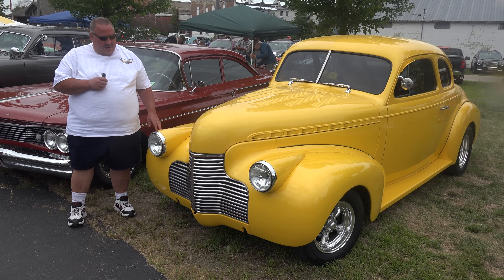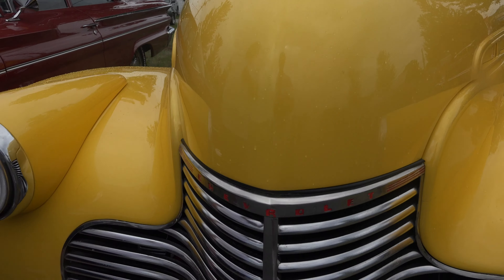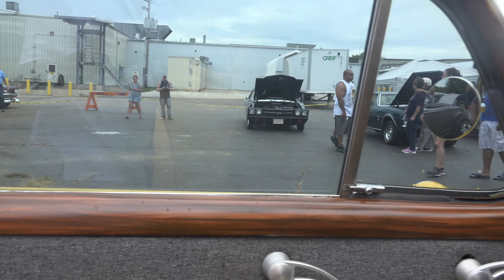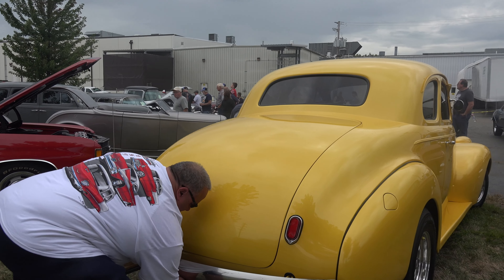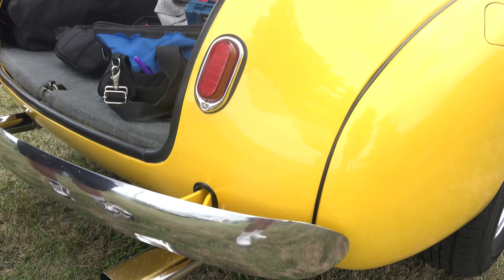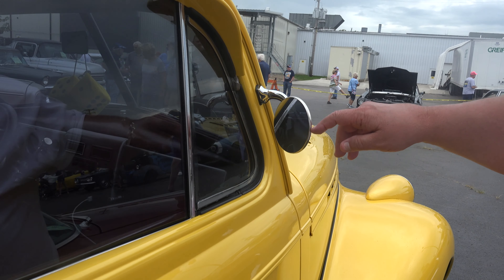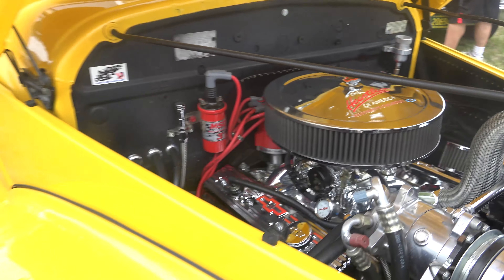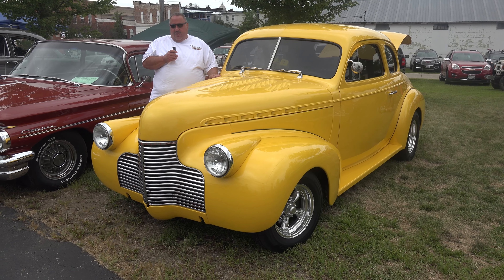1940 Chevy Coupe - Thousands Turn Out at Amboy Car Show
When you think about it - it is cool to see an eye popping color like yellow on an old rid like this 1940 Chevy coupe.   The Amboy car show is massive and has about 800 plus cars..   As nice as this is what to you see the other automobiles we filmed.